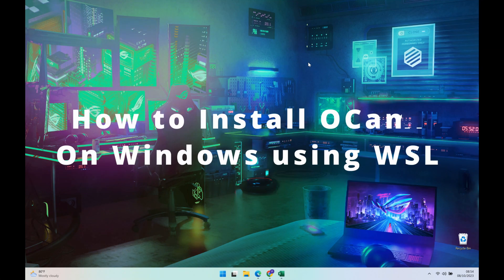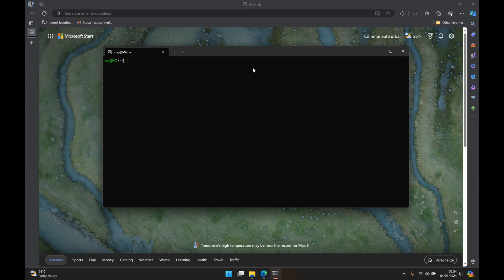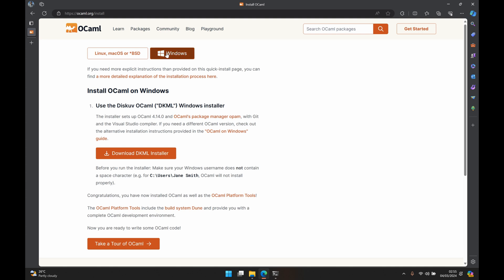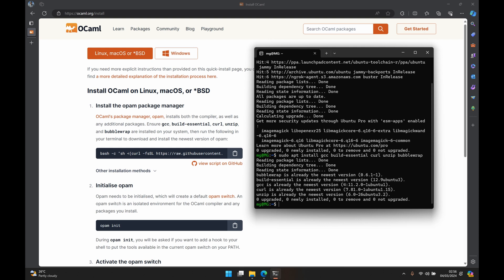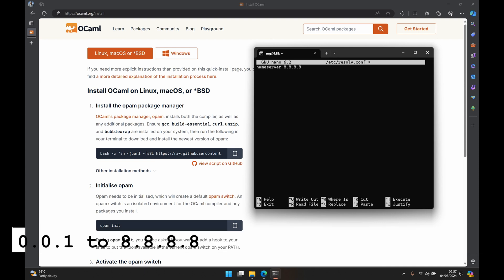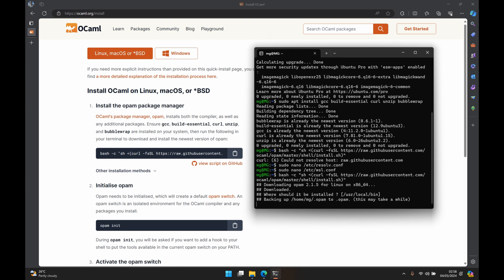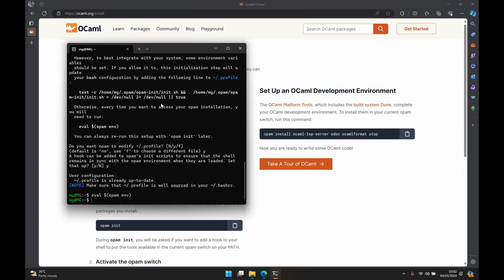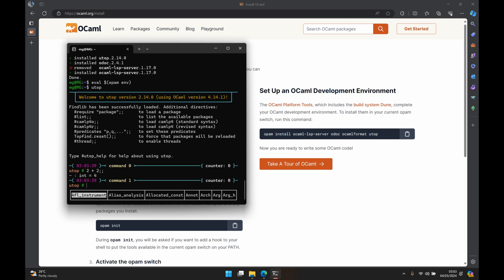How to install OCaml on Windows using WSL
In this tutorial, we'll go over the process of installing OCaml on the Windows operating system using the Windows Subsystem for Linux (WSL). To follow along with this tutorial, you should already have WSL setup with the Ubuntu operating system installed. If you don't have WSL setup yet, you can do so by following any of the tutorials below:

X (formerly Twitter): @piziedust237